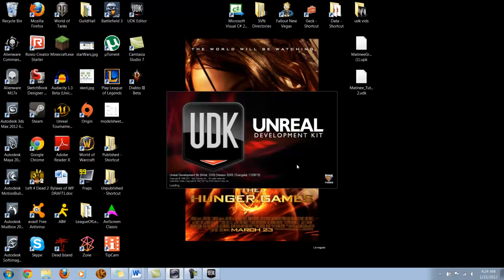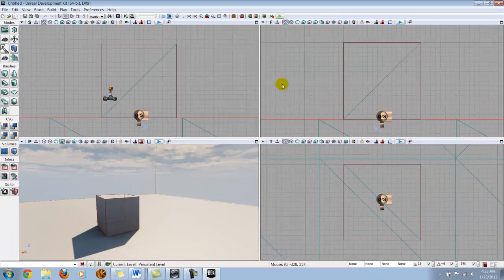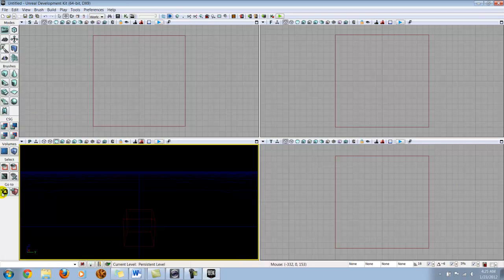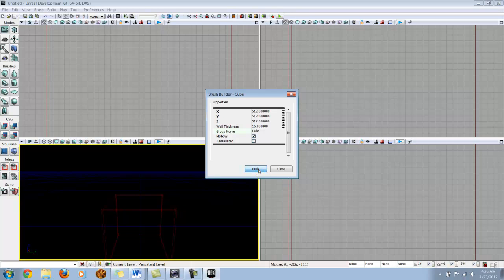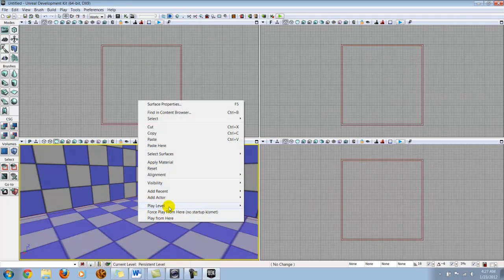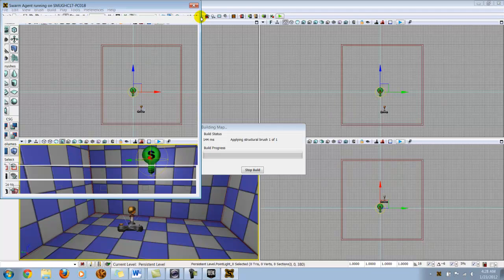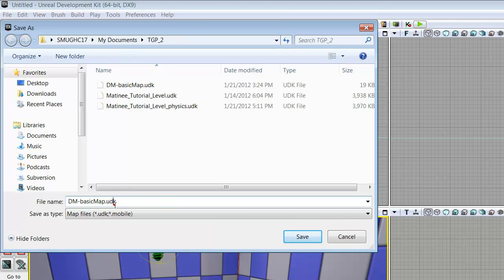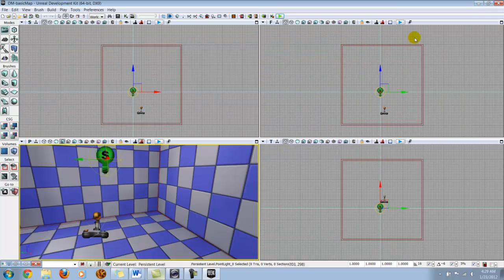Matinee Part I Setting Up a Basic Scene